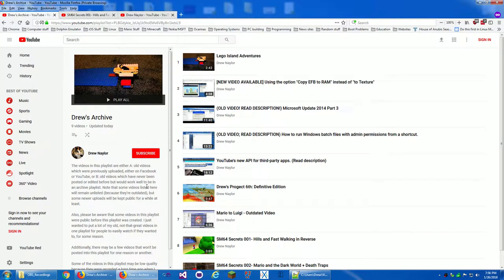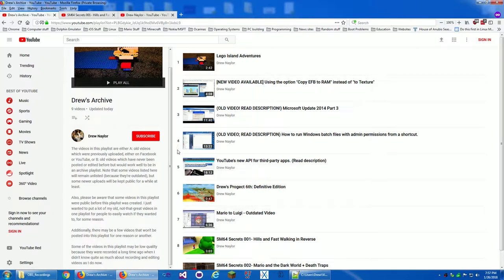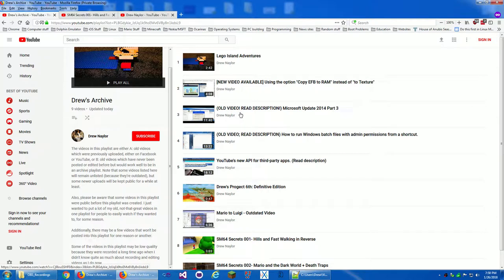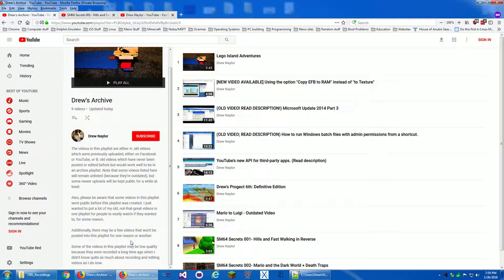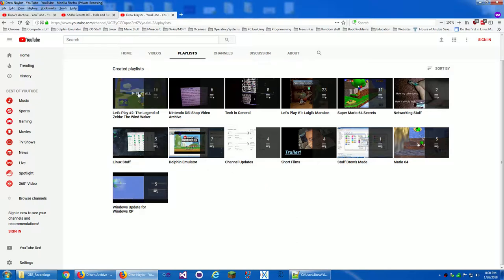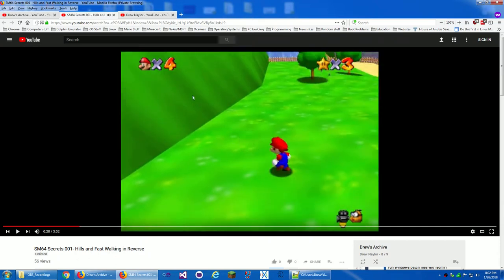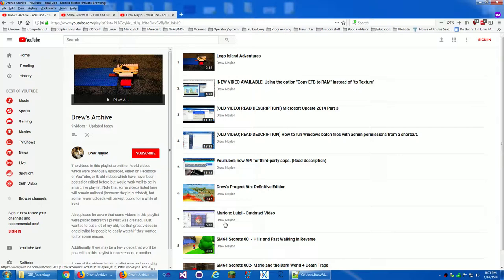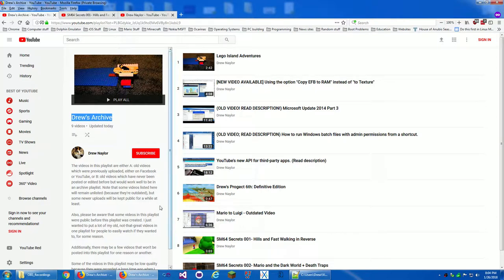"The Archives" announcement video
I now have a playlist where you can watch my old, outdated videos if you want to for some reason! Yay!

(Please be aware that the playlist name was changed on October 10, 2020.)

Playlist description:
The videos in this playlist are either A: old videos which were previously uploaded, either on Facebook or YouTube, or B: old videos which have never been posted or edited before but would work well to be in an archive playlist. Note that some videos listed here will remain unlisted (because they're outdated), but some newer uploads will be kept public for a while at least.

Also, please be aware that some videos in this playlist were public before this playlist was created. I just wanted to put a lot of my old, not-that-great videos in one playlist for people to easily watch if they wanted to, for some reason.

Additionally, there may be a few videos that won't be posted into this playlist for one reason or another.

Fair warning, some of the videos in this playlist may be low quality because they were recorded a long time ago when I didn't know quite as much about recording and editing videos as I do now. The replacement video should be in the description or comments of said outdated video.

(This video was recorded with OBS.)